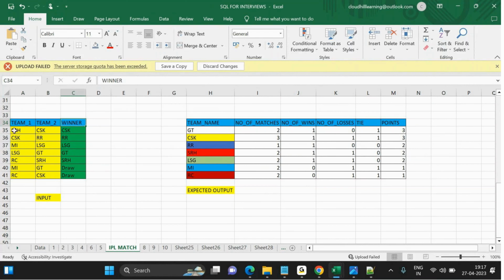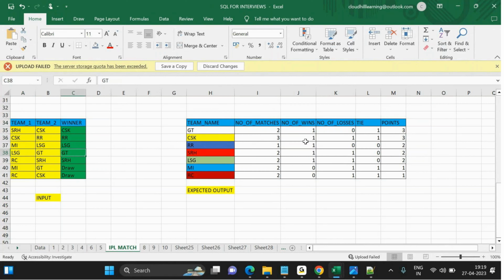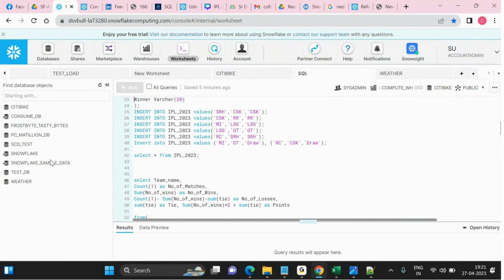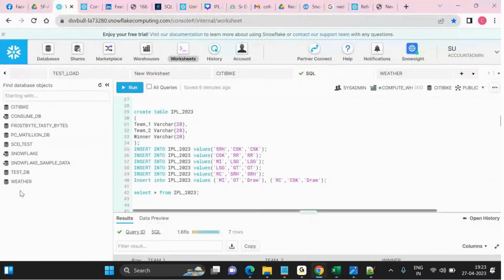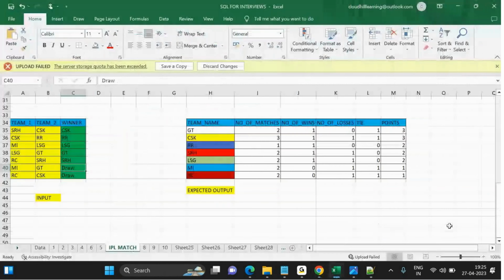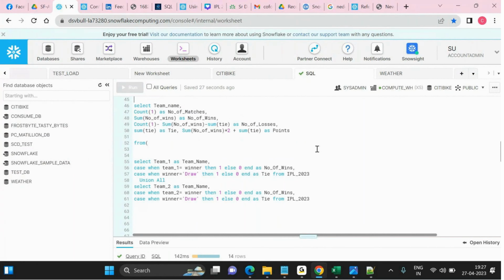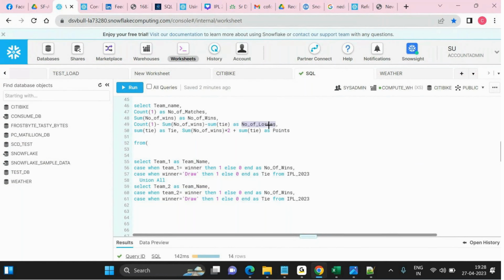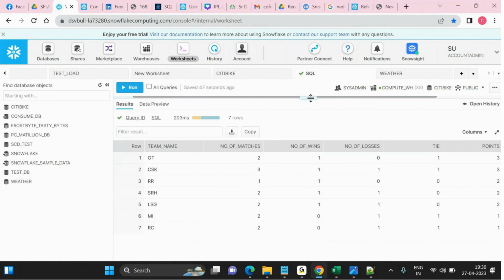IPL 2023 SQL DATA ANALYSIS | IPL WINNER PREDECTION WITH SQL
SQL COMPLEX INTERVIEW QUESTIONS | SQL INTERVIEW SCENARIOS| LATEST SQL INTERVIEW SCENARIOS